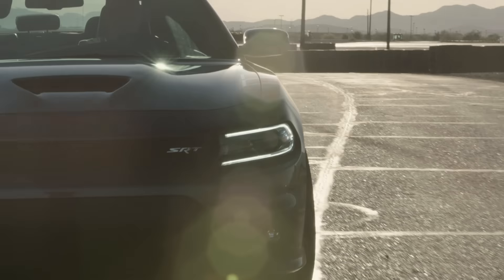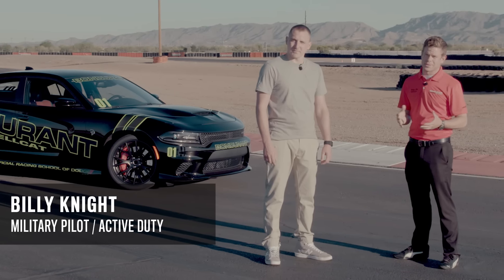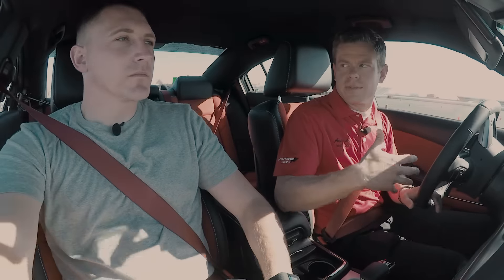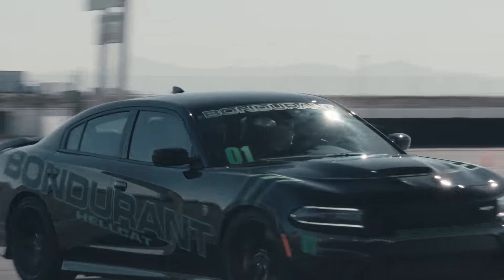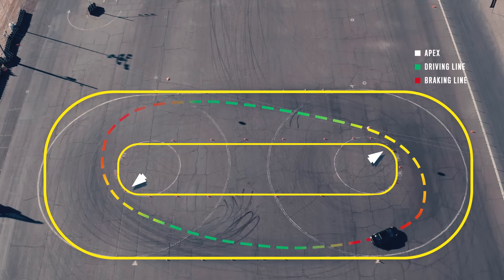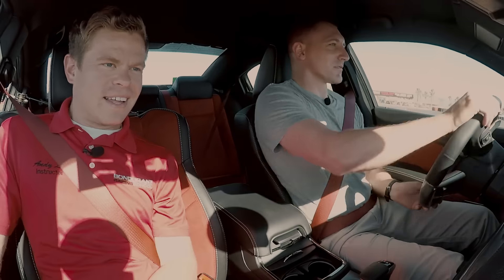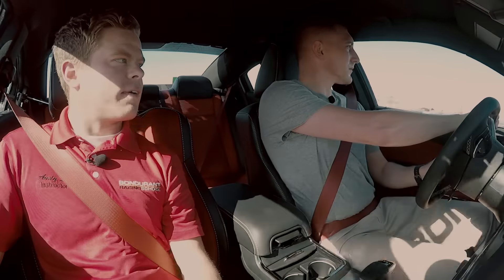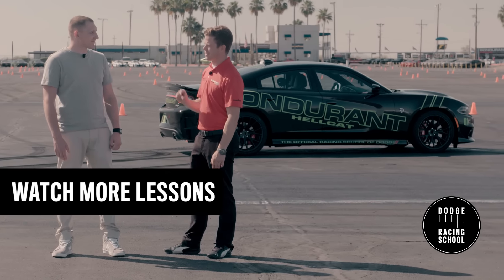Here’s How To Master Throttle Application, According To An Expert | Road & Track + Dodge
Watch as Bondurant instructor Andy Lee teaches the art of throttle application.